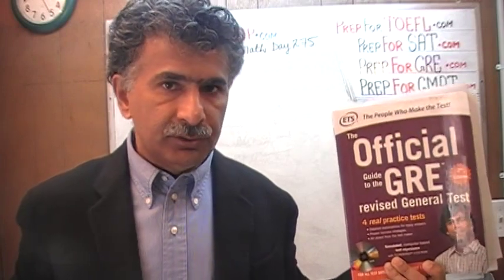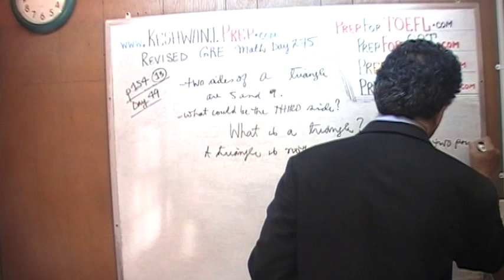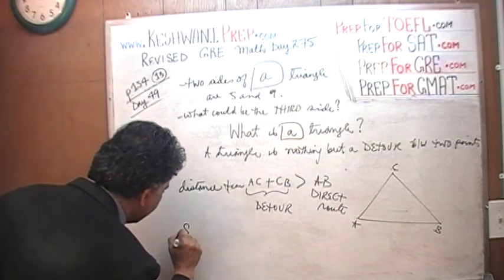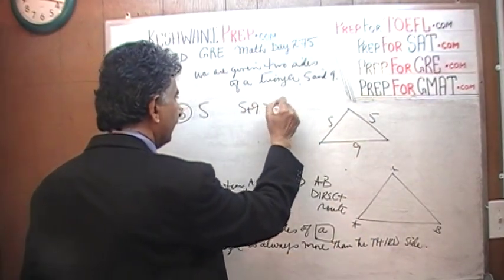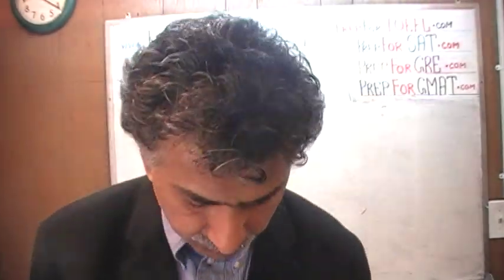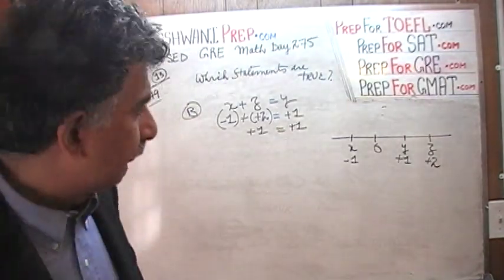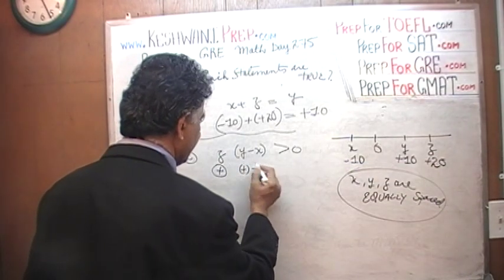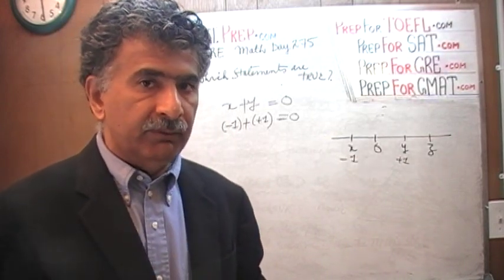Revised GRE Math Day 275, p154, What is a Triangle?, Prep Tutor via Skype GRE, GMAT, SAT, ACT, TOEFL